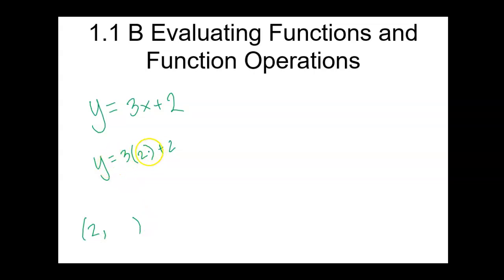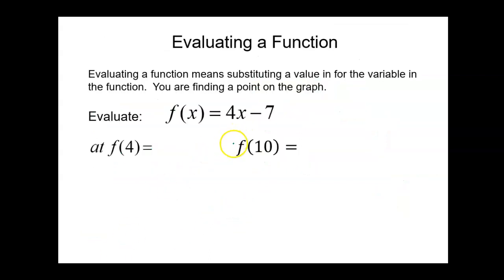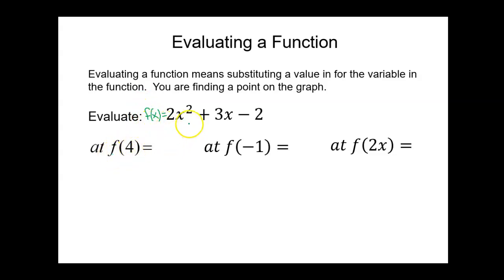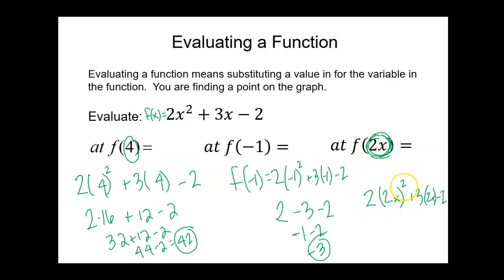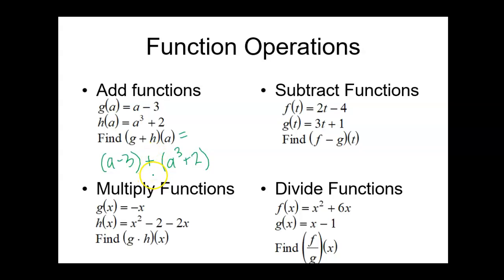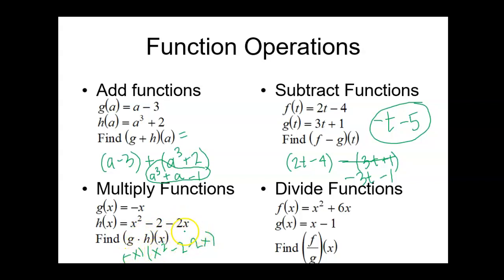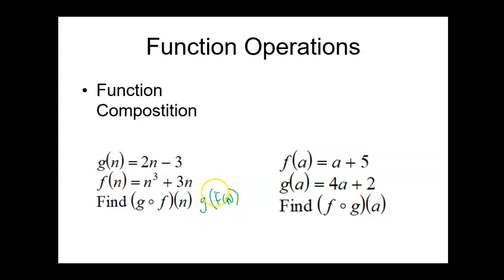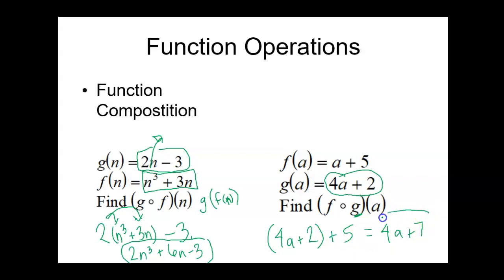Evaluating Functions and Function Operations